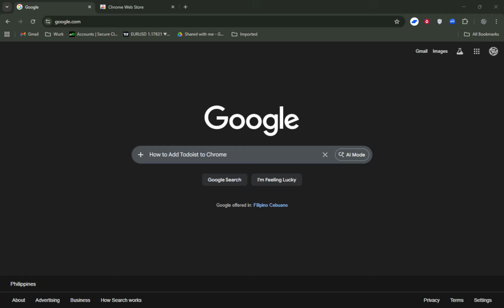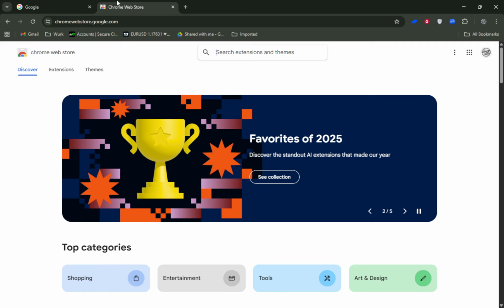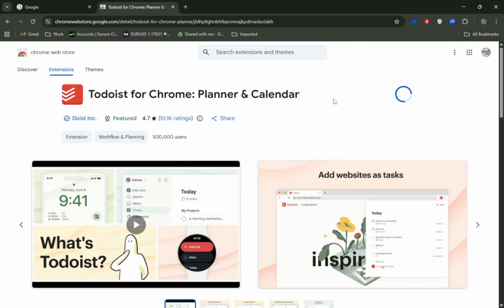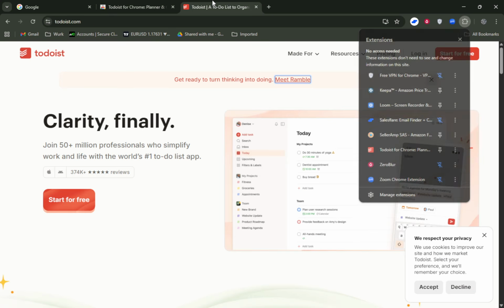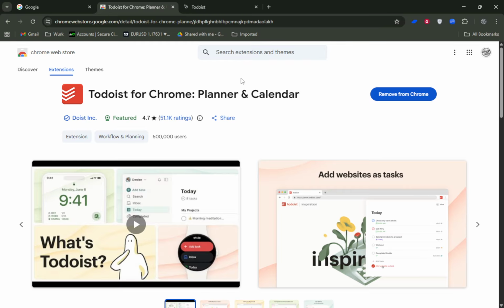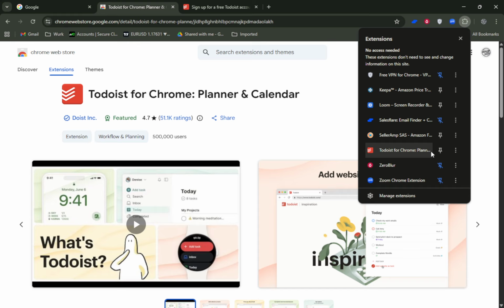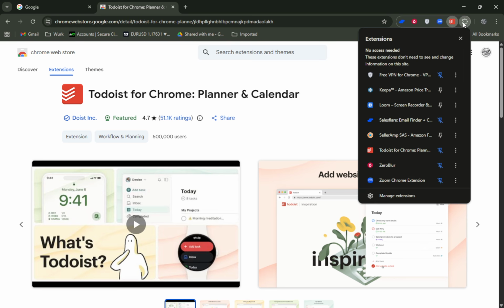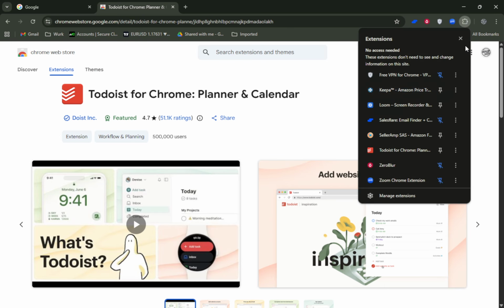How to Add Todoist to Chrome [2026 Full Guide]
How to Add Todoist to Chrome

In this video, we show you exactly how to add Todoist to Chrome to streamline your task management and capture to-dos directly from your web browser. We navigate the browser’s extension marketplace to ensure you are integrating the official version of the software for a secure and unified productivity workflow.

Integrating your task manager directly into your browsing environment is essential for maintaining focus and ensuring no action item is missed while working online. By utilizing the browser extension ecosystem, we create a powerful bridge that allows you to turn websites into tasks, set due dates, and organize your schedule without leaving your current tab, ensuring your project management tools are always accessible and synchronized across all your devices.

Technical Specs:
Software: Todoist & Google Chrome; Feature: Integrations & API